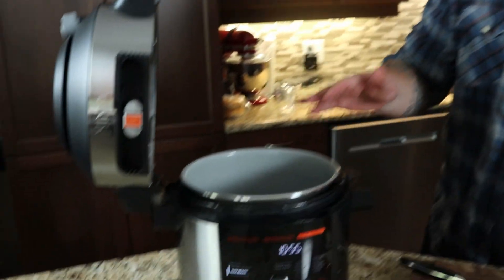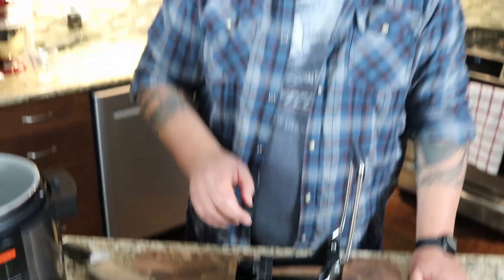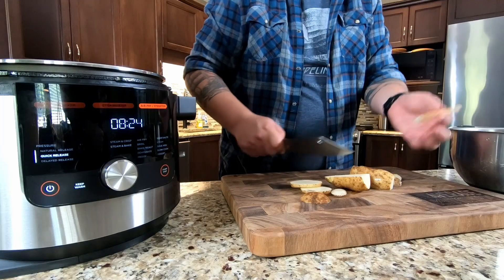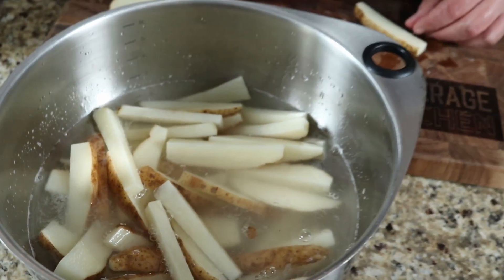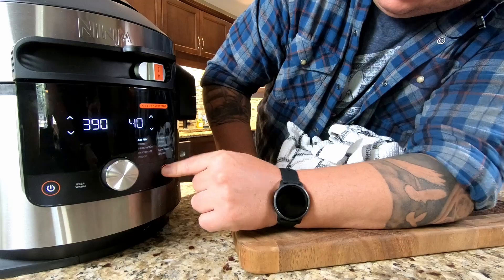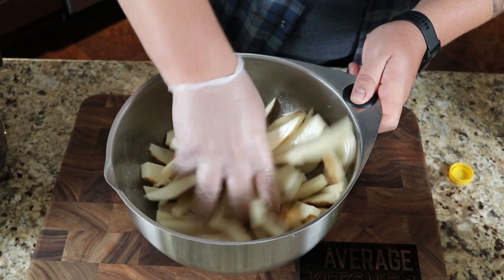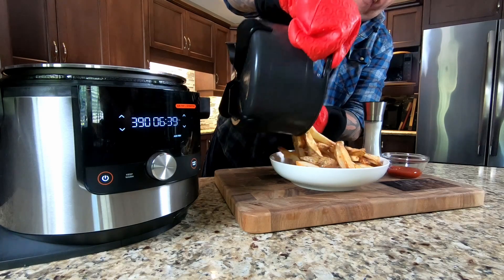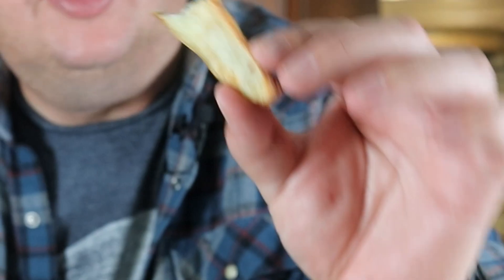The BEST Homemade Air Fryer French Fries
As the title says, this is how to make the BEST homemade air fryer french fries! Might seem simple, but not everyone knows how! Marc walks you through these steps that will have your family thanking you. Check it out and let us know what you think!

➡️ NINJA 14-in-1 SMART XL PRESSURE COOKER STEAM FRYER REVIEW